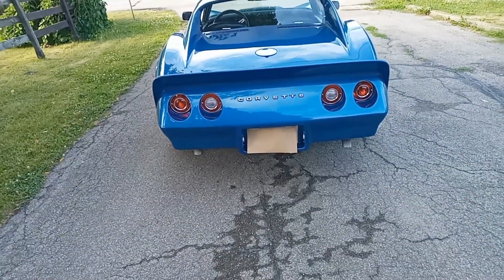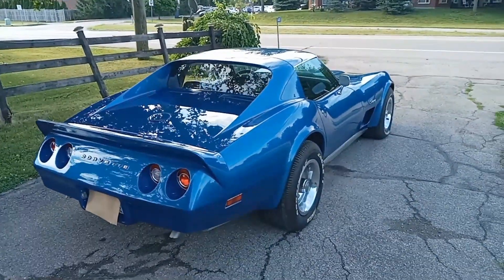74 C3 Corvette Finished!